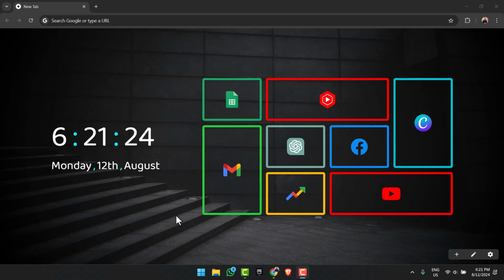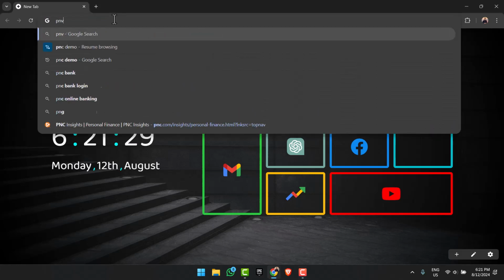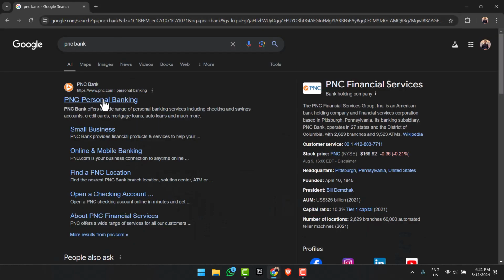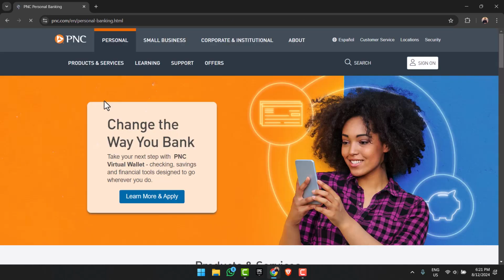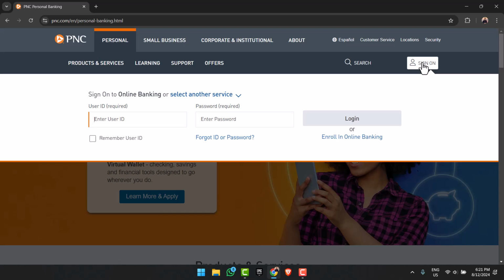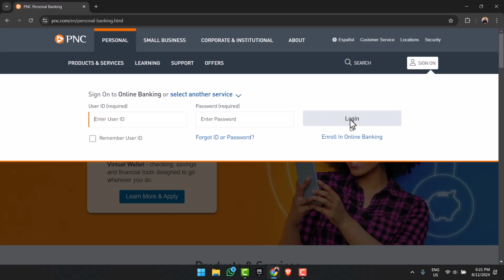How to Login to PNC Bank | How to Sign In to PNC Bank !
Hey everyone, welcome back to another tutorial video! In today's video, I'll show you how you can log into your PNC Bank online banking account. Follow these simple steps to access your account securely.

Step-by-Step Instructions:
Open Your Web Browser:

In the web address bar, type in "PNC Bank" or go directly to pnc.com.
Press Enter, and you will be taken to the official homepage of PNC Bank.
Locate the Sign On Option:

On the PNC Bank homepage, look for the "Sign On" option, which is typically located at the top right corner of the screen.
Click on the "Sign On" button.
Enter Your User ID and Password:

A dropdown box will appear where you can enter your User ID in the first field.
Log In:

After entering your credentials, click on the "Login" button.
If your credentials are correct, you will successfully log into your PNC Bank online banking account.
Forgot Your User ID or Password?:

If you've forgotten your User ID or Password, click on the "Forgot ID or Password?" link below the login fields.
Follow the prompts to recover your User ID or reset your password.
Enroll in Online Banking:

If you are not yet enrolled in PNC Bank's online banking services, you can sign up by clicking on the "Enroll in Online Banking" link.
Follow the instructions provided to complete the enrollment process.
That's it! You've successfully logged into your PNC Bank online banking account.

Logging into your PNC Bank account online allows you to manage your finances, view account balances, transfer funds, pay bills, and more. Make sure to keep your login credentials secure and update your password periodically to protect your account.

If you encounter any issues during the login process, PNC Bank’s customer support is available to assist you. For more detailed guidance on using PNC Bank’s online banking services and managing your account, explore our other tutorials and visit PNC Bank’s official support resources.